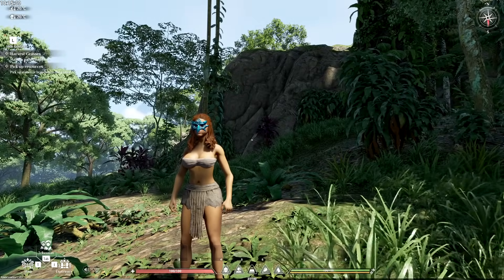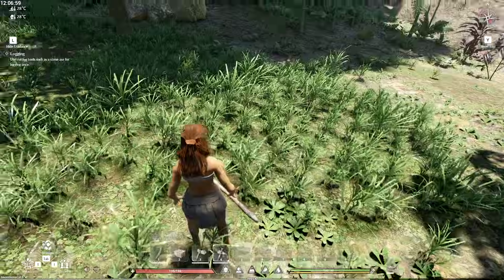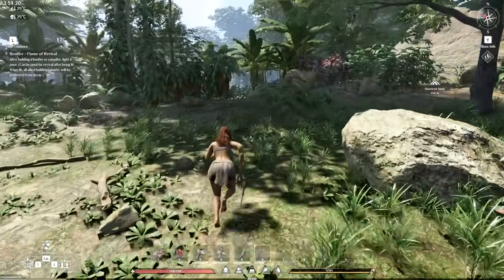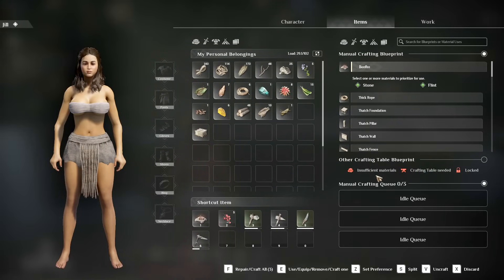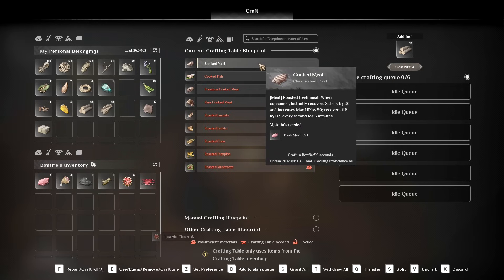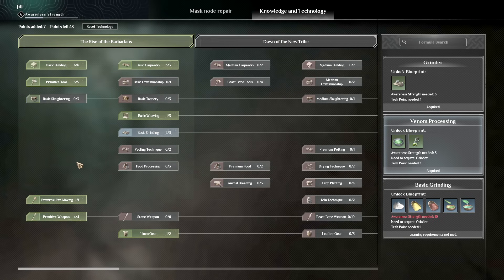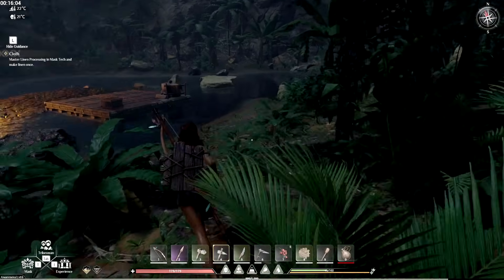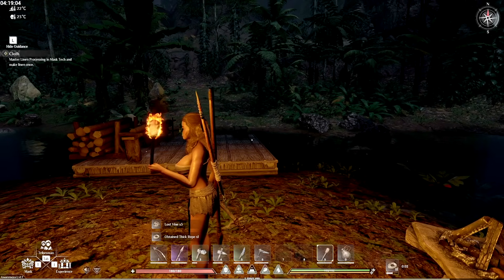Open World Jungle Survival Game Day One | Mystery Mask The Immortal Soul Gameplay | First Look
Mystery Mask The Immortal Soul Playtest Gameplay Let's Play First Look - Since you escaped while your tribe was being attacked, you become the only survivor. Straying into an ancient ruin, you find a mysterious mask and gained its knowledge and power. Use masks to survive and recruit barbarians to build up your tribe. Develop and discover the secrets behind these mysterymask newgame #2024